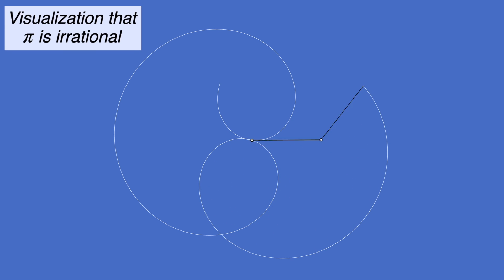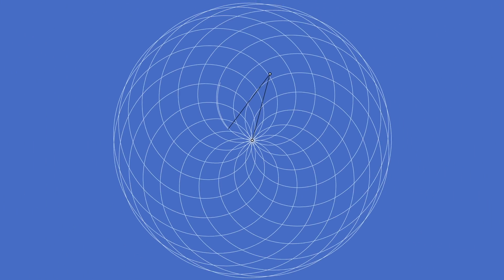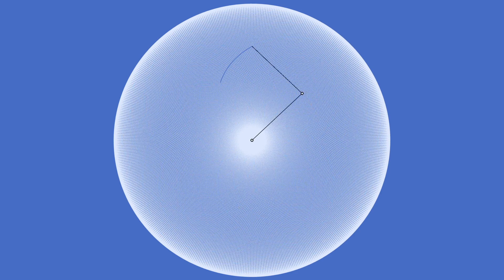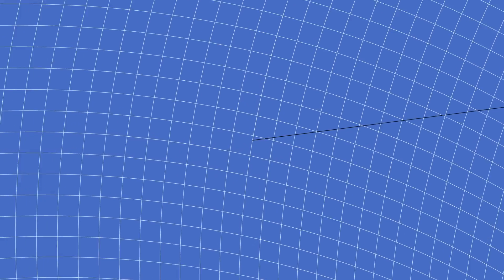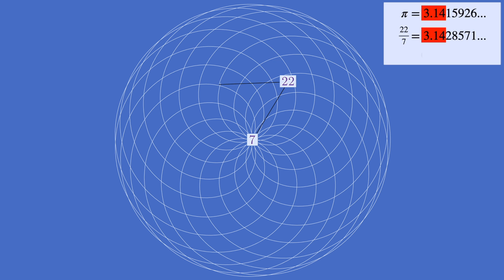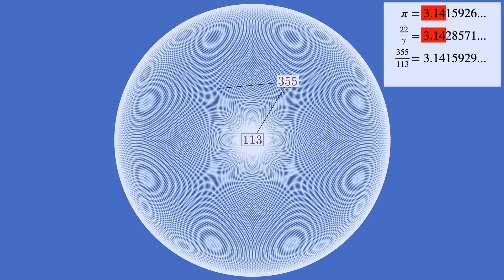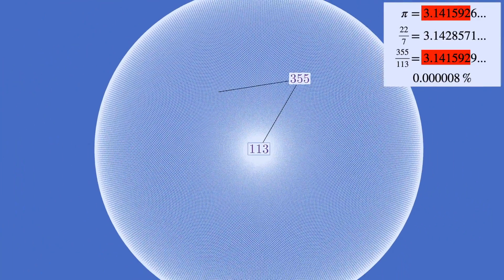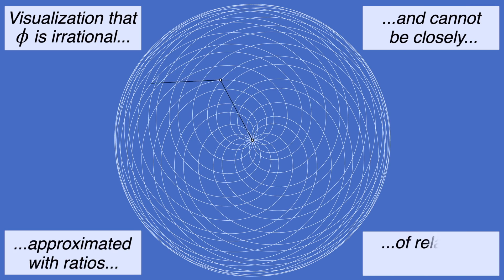Properties of Pi Revealed by Mathematical Art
Rotating vectors, similar to what you would get with a Spirograph, generate hypnotic and beautiful patterns, which change depending on the ratio between the rotation speed of the two generating vectors.  The pattern can tell us a lot about the number used for that ratio.  When the ratio is pi, (3.14159...) we get some insight into its interesting properties.

Animations were created using Desmos Graphing Calculator and Apple Keynote.